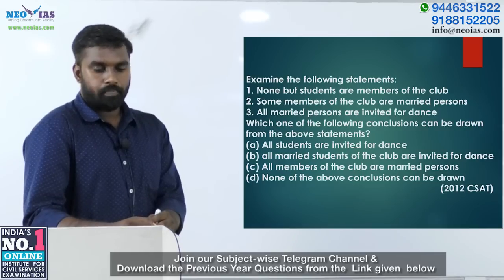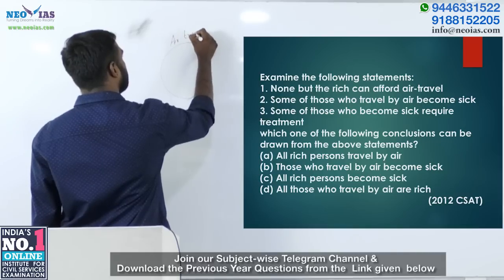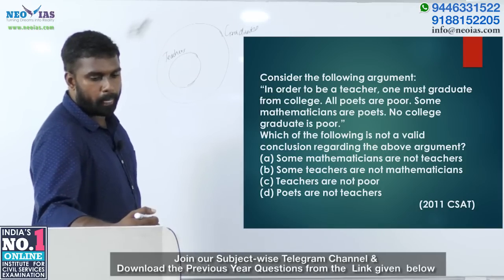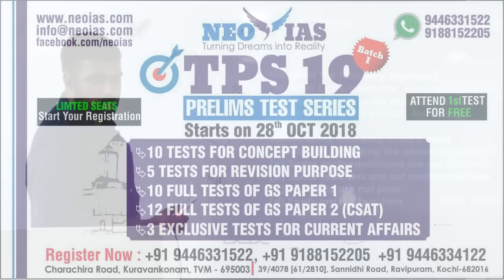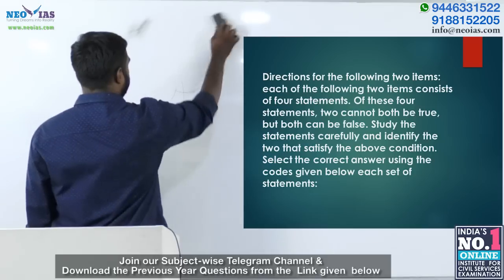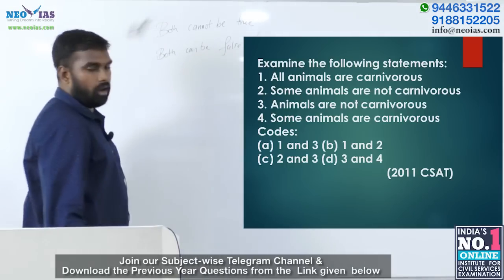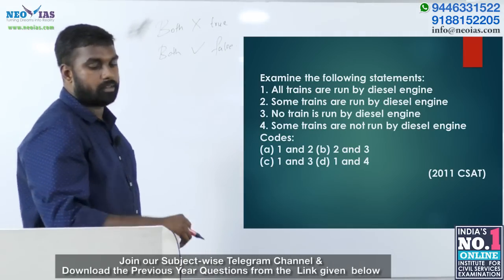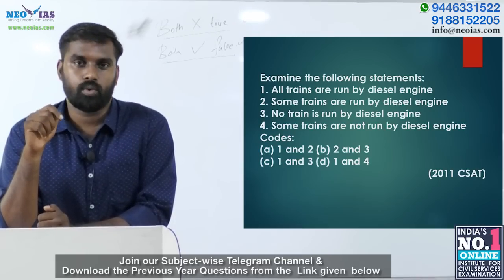9. SYLLOGISM PART 2 | CSAT MADE EASY | FOCUS PRELIMS 2019 | EKAM IAS